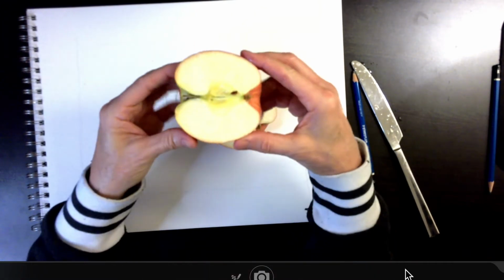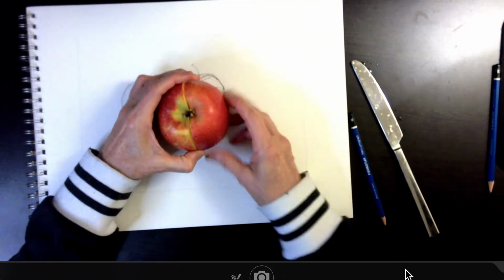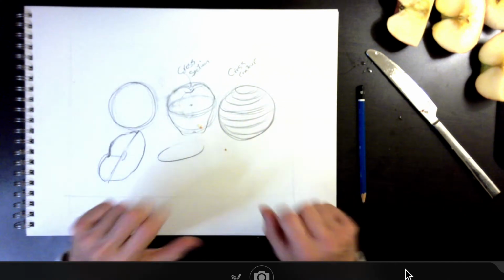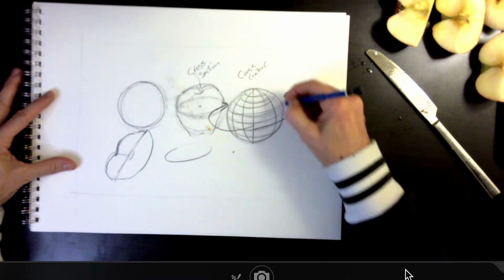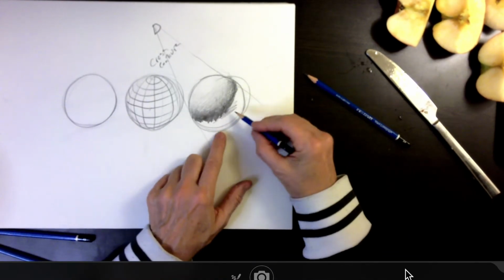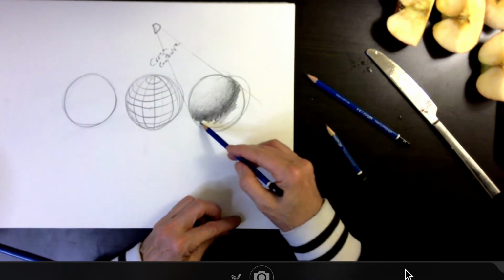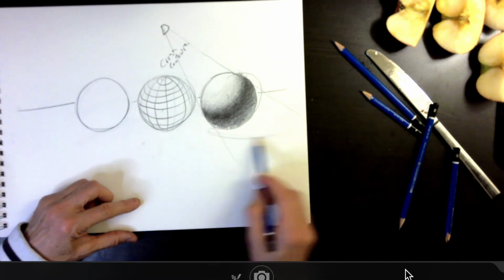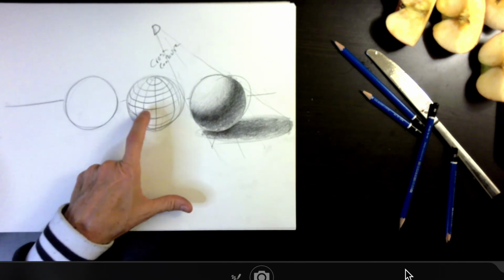Form Strategies. Correct CC.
Four strategies to turn a shape into a form (the illusion of a form).